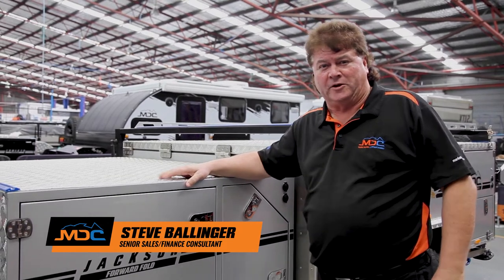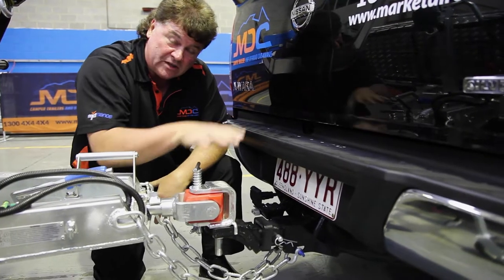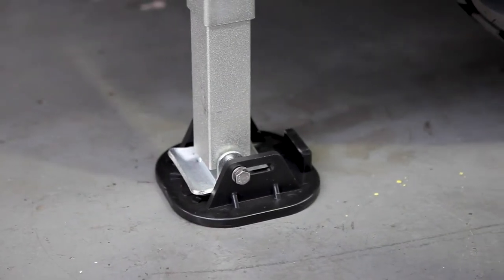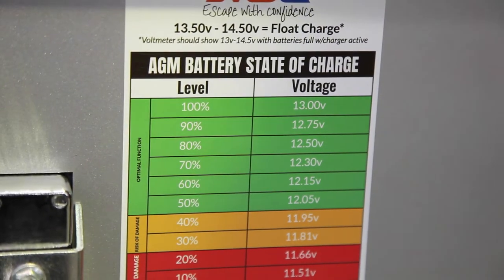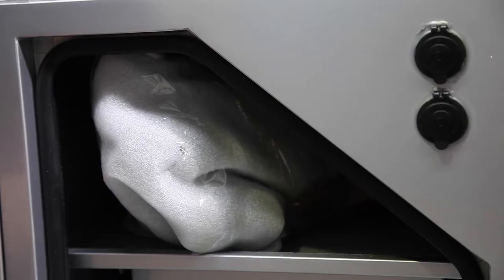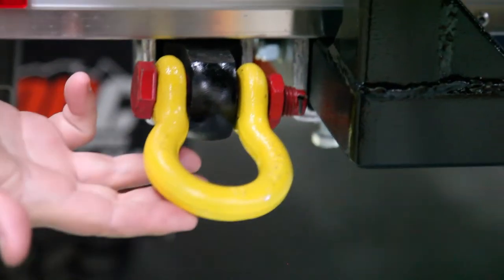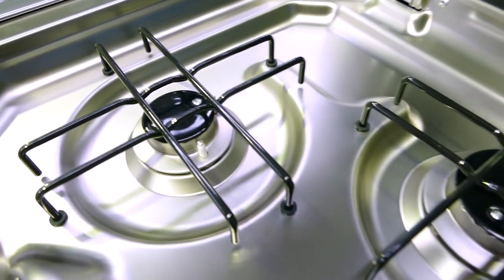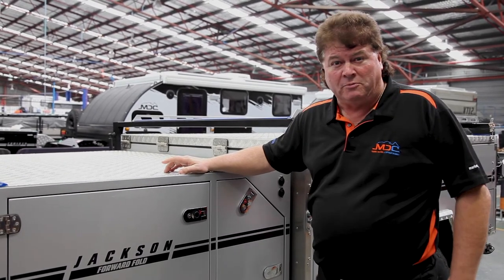Handover: MDC JACKSON FF Camper Trailer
The Jackson FF is part of our Luxurious Touring series of camper trailers. It is a hard floor camper trailer with galvanised steel chassis, black or silver gloss finish, and independent trailing arm suspension. Multiple slide out storage compartments make for easy storage of all your camping accessories coupled with an Italian made 3 burner stove makes this one of the most practical forward folding camper trailers for sale today.

 ✅ 5 BERTH
 ✅ 16oz Sherpa Closeweave canvas with double stitching throughout.
 ✅ Club Lounge
 ✅ Solar Panel
 ✅ Portable Toilet